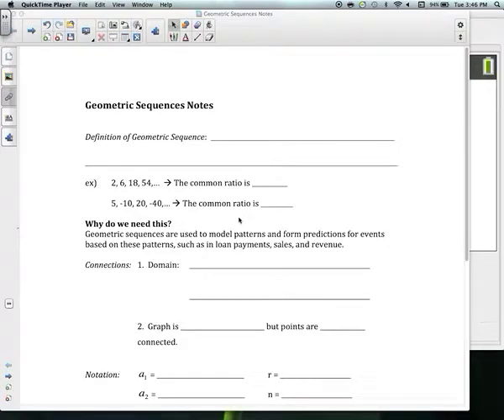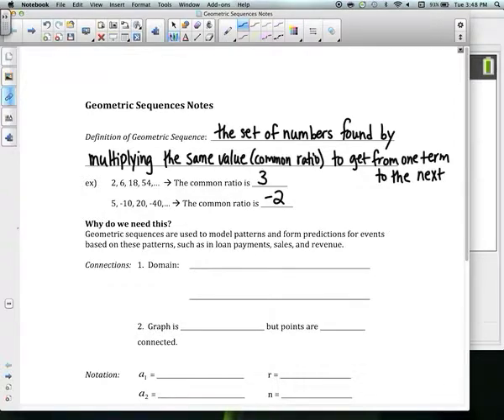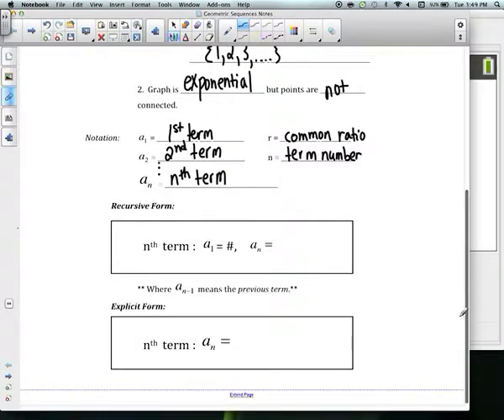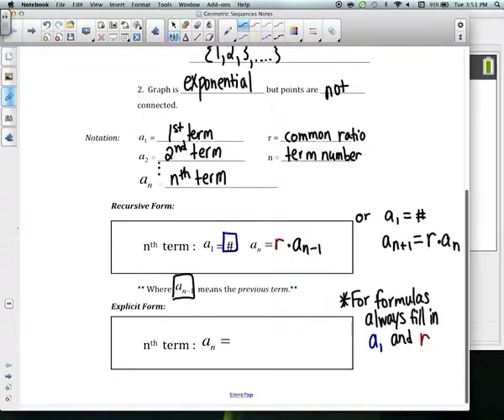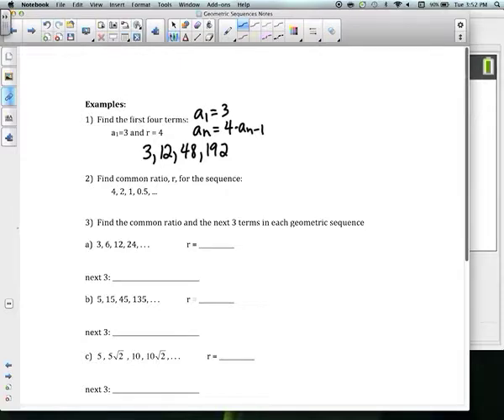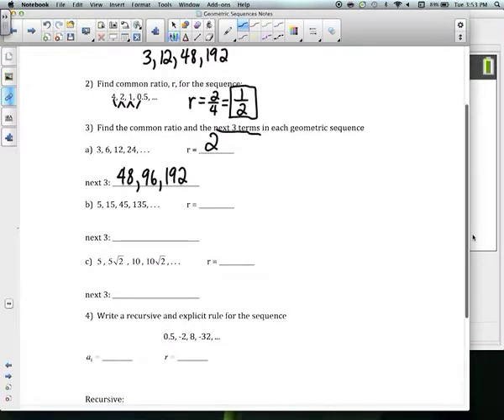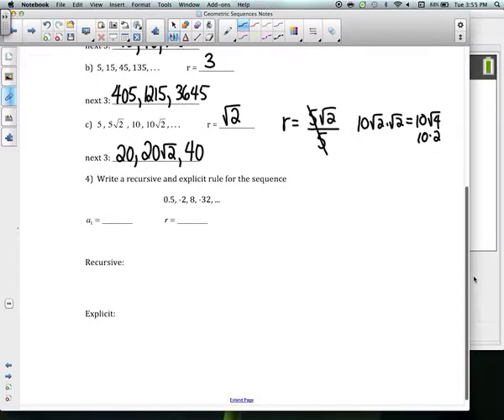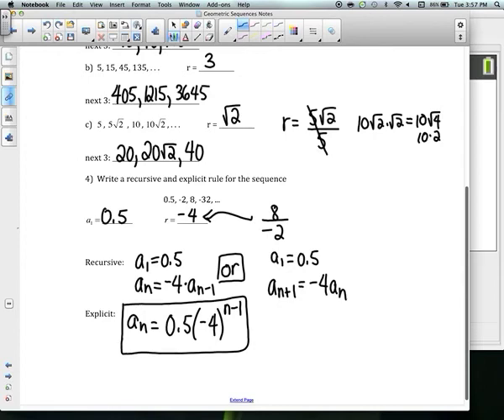Geometric Sequence Video 1